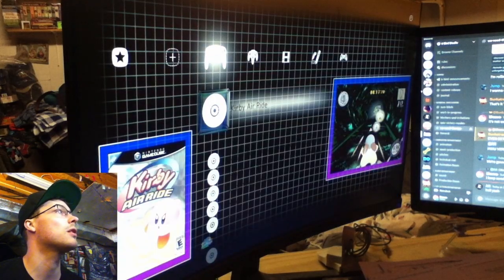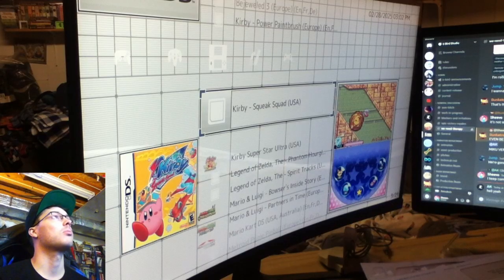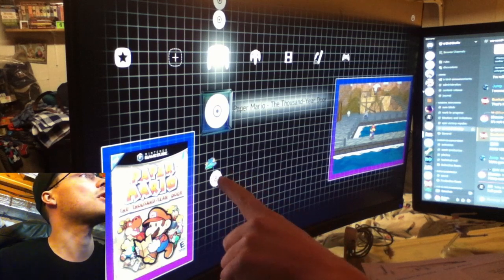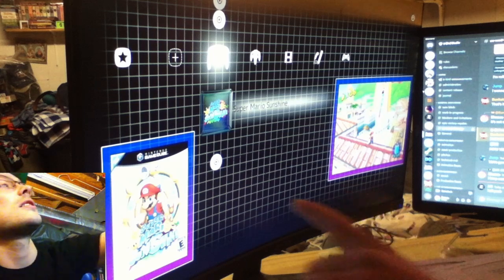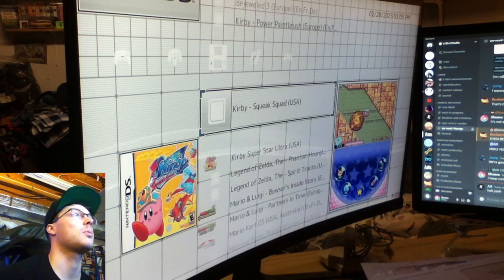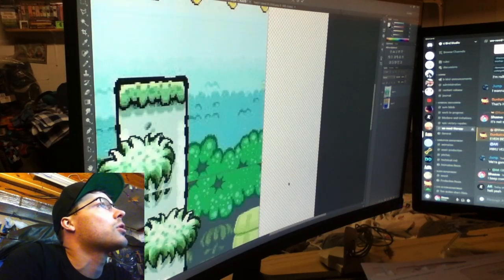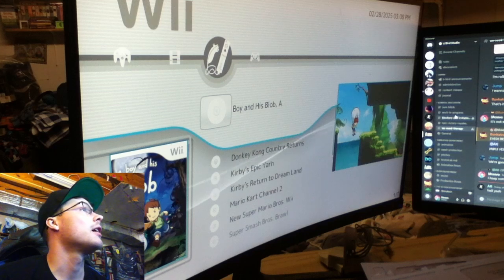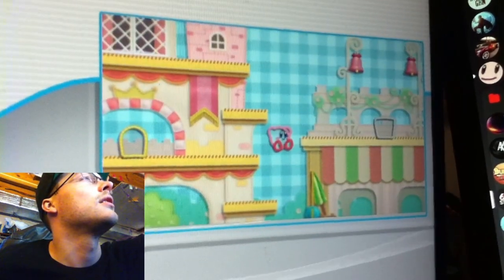crime adjacent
! I wake up every morning filled with the potential to commit crimes